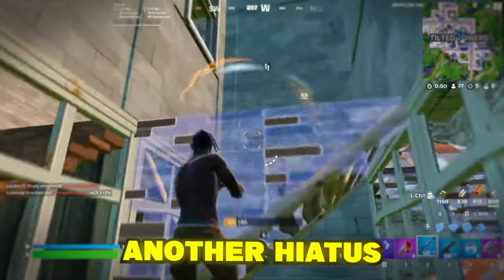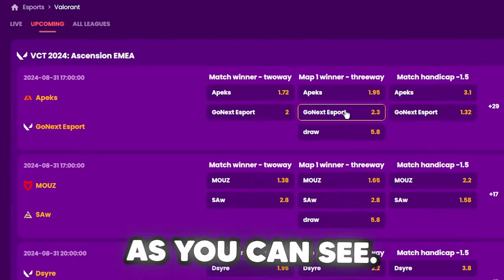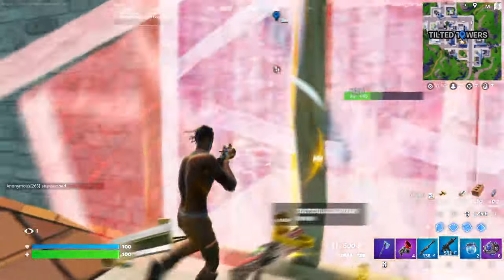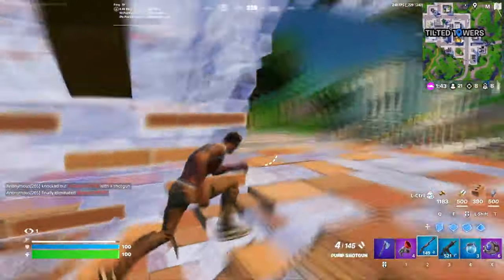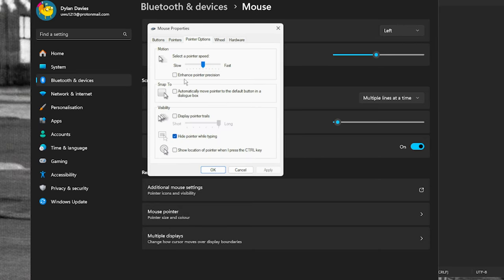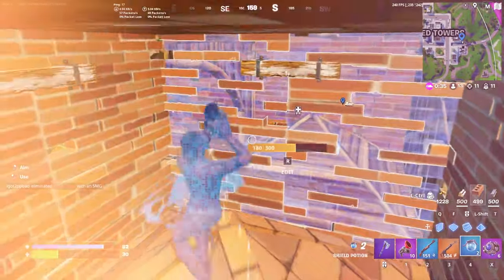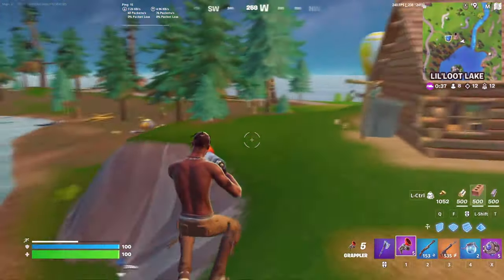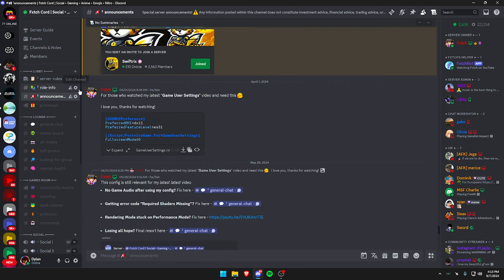Fortnite Config OPTIMIZATION GUIDE to BOOST FPS (Best Game User Settings)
🎲 Check out TrustDice below to enjoy 8000+ games, up to 20% cashback, fast withdraw and 24/7 live support!

Hey friends, it's Fxtch or Dylan here! Today I am going to be showing you The BEST Fortnite Config / Game User Settings to BOOST FPS in Fortnite New Season, Fortnite Chapter 5 Season 4. I am trying all NEW SETTINGS in Fortnite to IMPROVE/INCREASE FPS, LOWER INPUT DELAY, AND STOP FPS DROPS & FORTNITE LAG.

I try to keep these videos as clean & family friendly as possible. Hope you all enjoy and stay safe :)

0:00 Intro
0:16 Access Game Files
0:53 Sponsorship
1:41 Game File Settings
7:35 Saving Game File Changes
7:45 Game File Troubleshooting
8:15 Revert Game File Changes